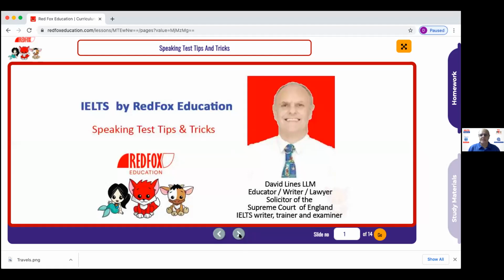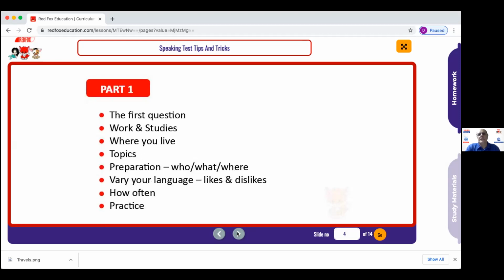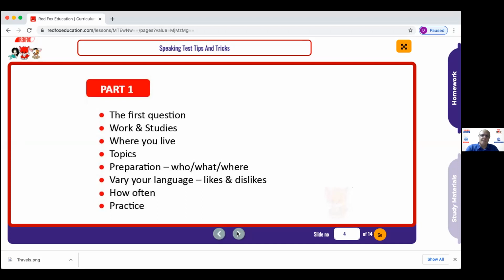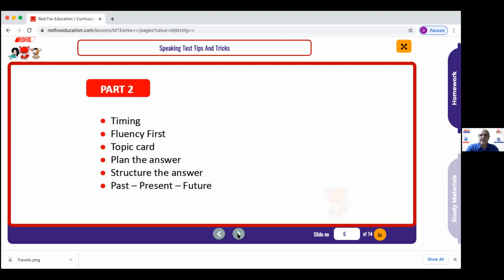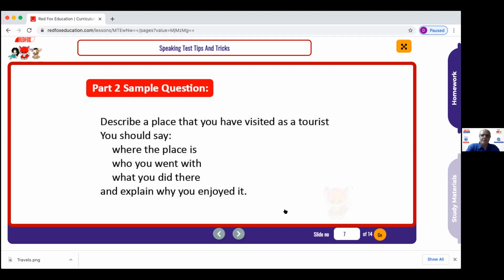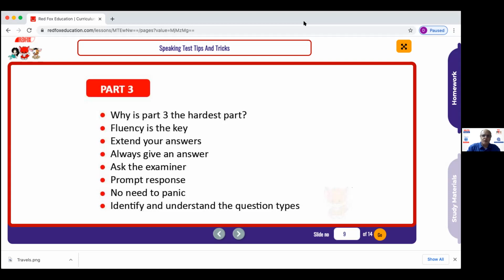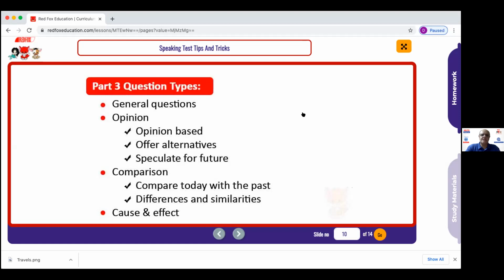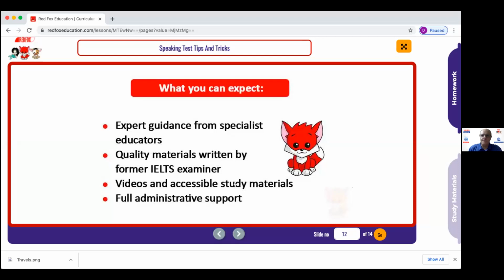Free IELTS speaking tips and tricks webinar with British IELTS Examiner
Free IELTS speaking tips and tricks

Speaking can be considered both easy and challenging. Some candidates find it very easy, but some of them struggle. There are a few tips and tricks that will help everyone alike. Attend a Speaking webinar with a British IELTS expert and know more

DATE: 24 JUNE 2021
DAY: THURSDAY
TIME: 4.OO PM IST